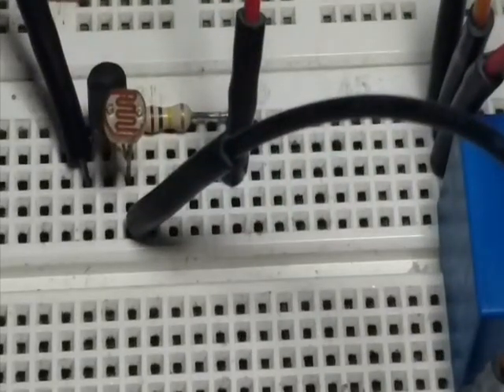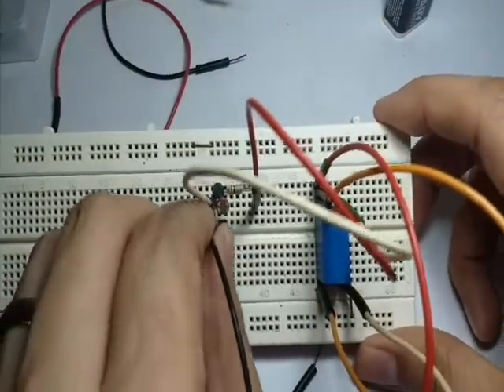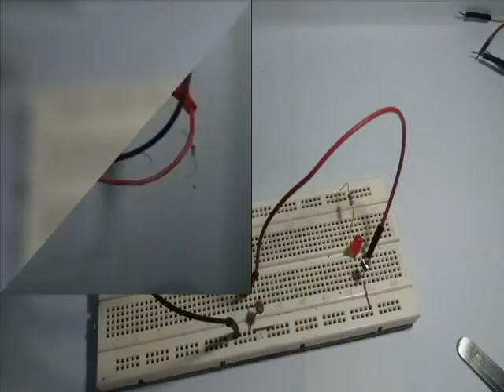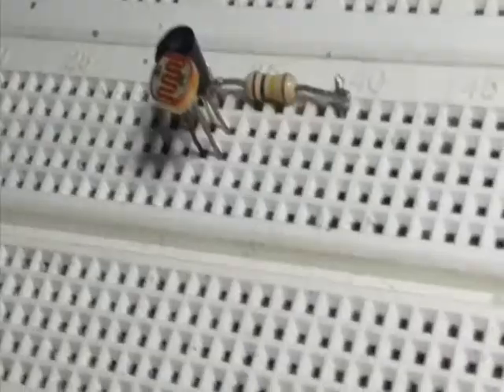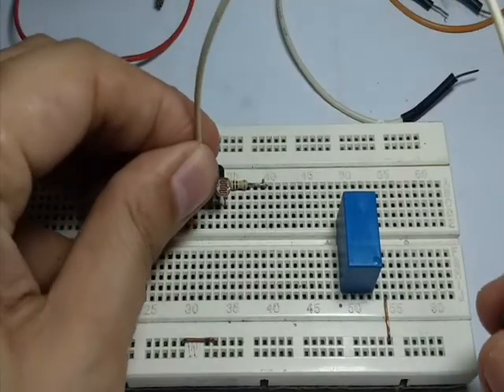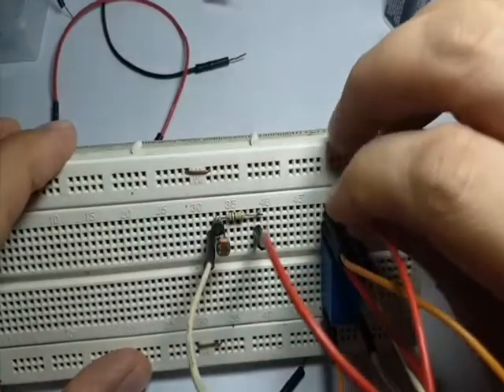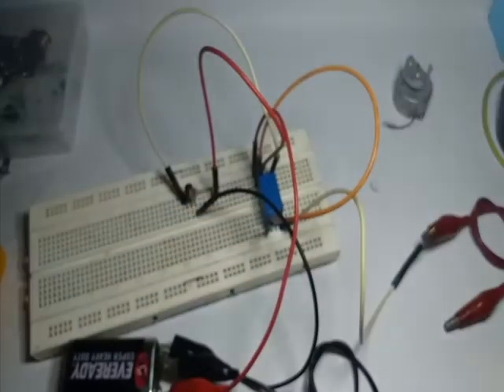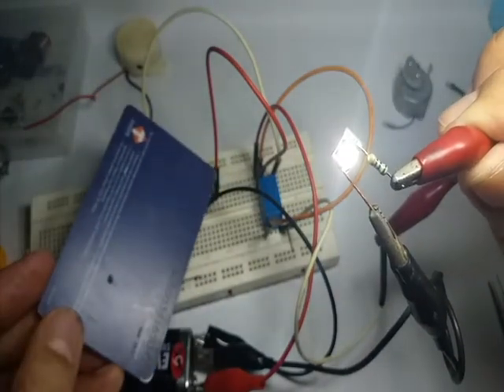LDR With Relay Switch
Here is another circuit using LDR with a relay switch so that we can use it in applications with a higher power to operate.

You will notice a rectifier diode connected parallel to the coil of the relay. The purpose of this is to avoid damaging nearby components sensitive to high voltage which in this case is the transistor BC547.